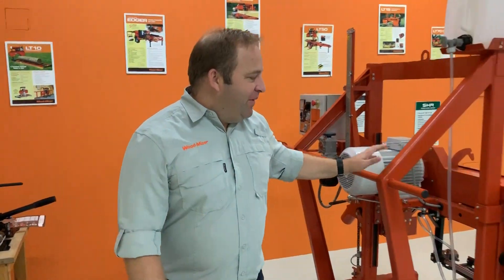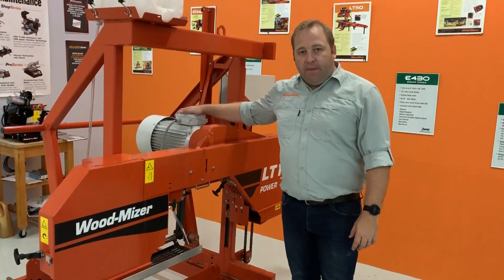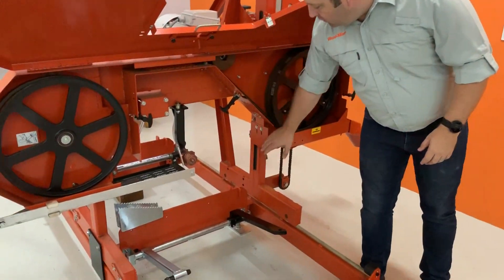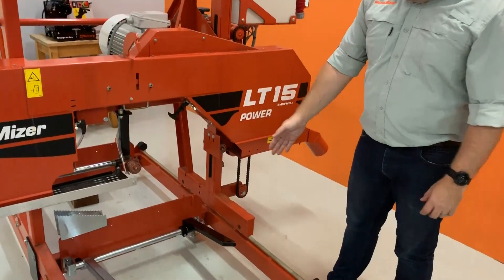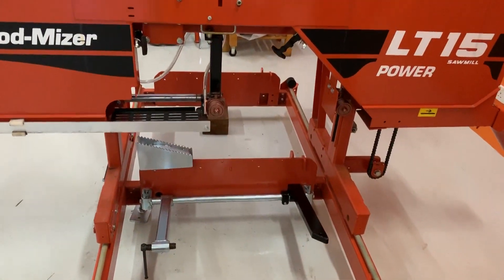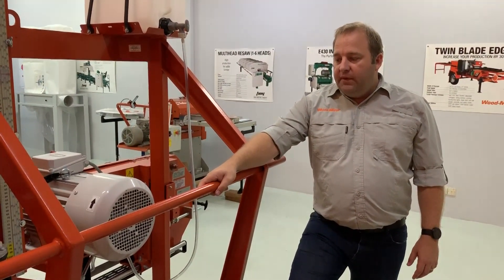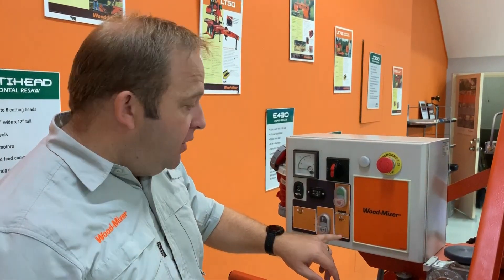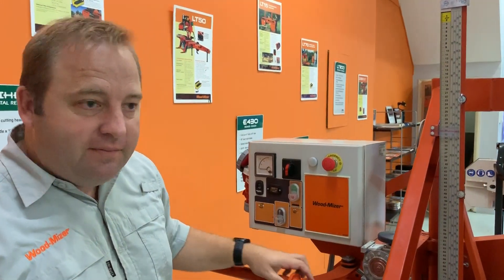Wood-Mizer LT15 Power introduced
Wood-Mizer Asia Director Rob Moxham introducing the LT15 Power, a speical robust version made for harsh conditions: bigger 11kW motor, push system, electric up/down, heavy duty sawbed, twin rail construction.